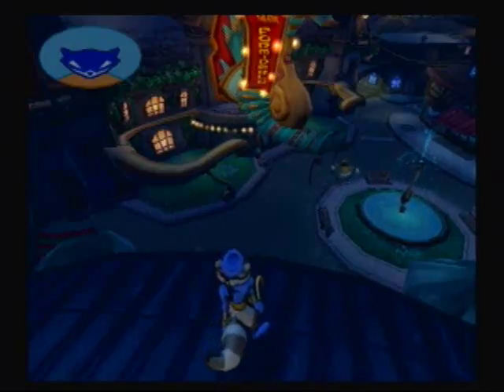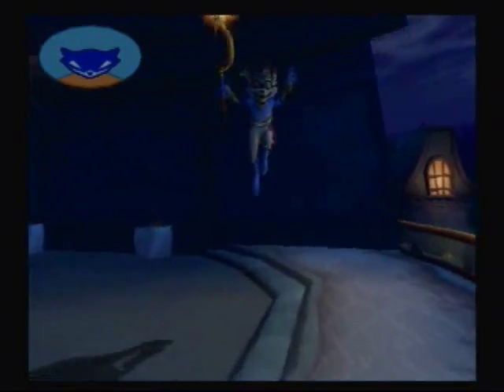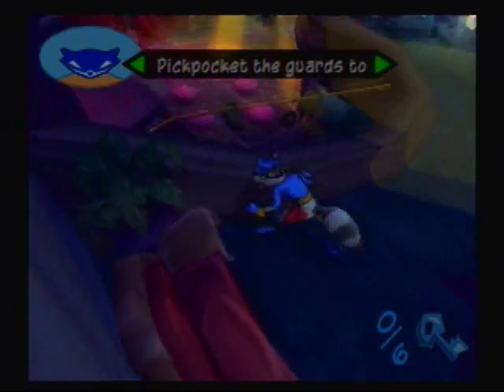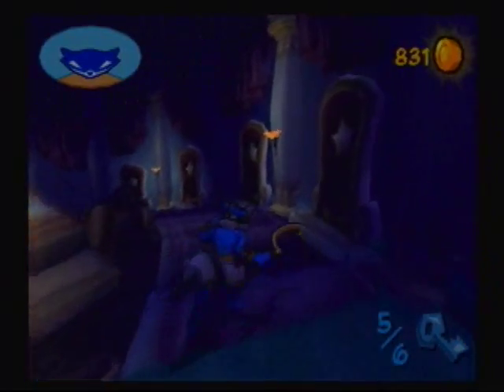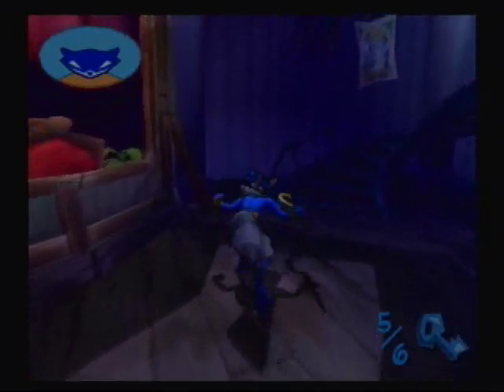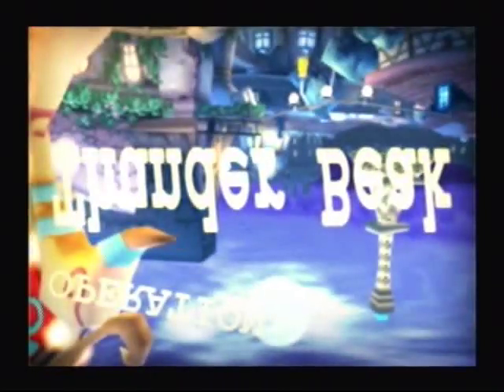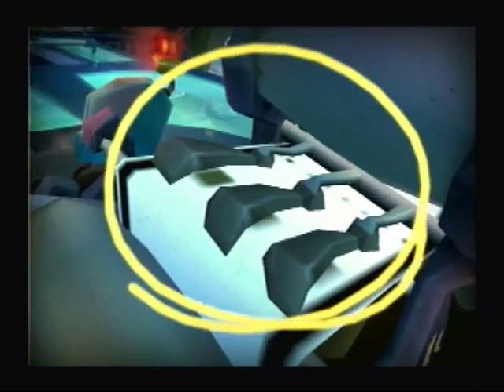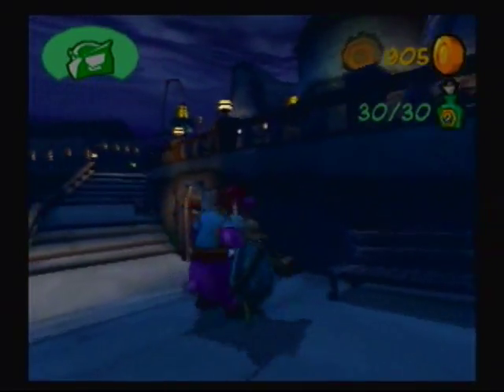Let's Play Sly 2: Band of Thieves #4 - Dimitri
The first boss likes to shoot and use close strikes in between intervals of damage.  Defeat him, and it's on to India for the next Klaww Gang member.  Game made by Sucker Punch Productions and published by Sony.